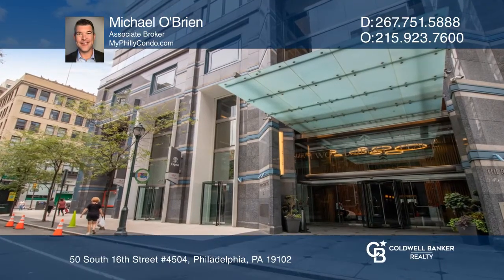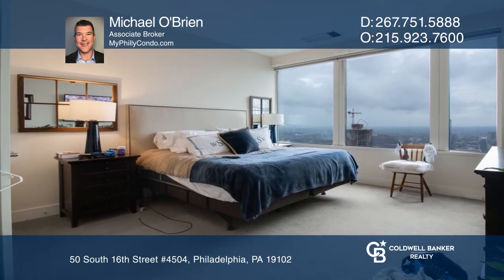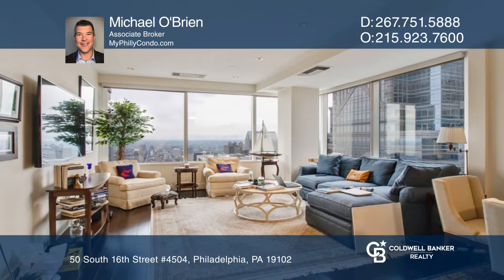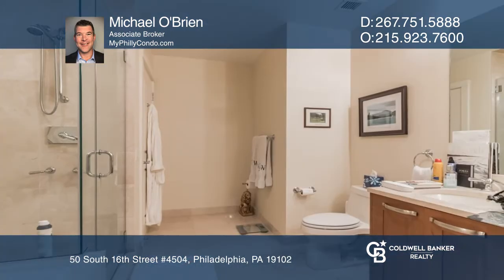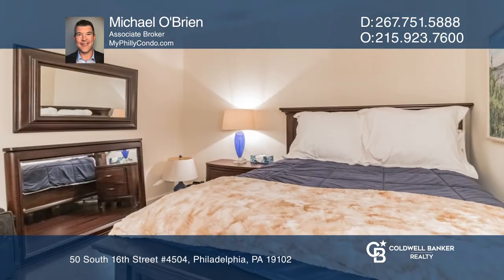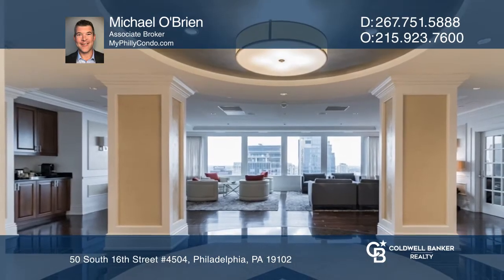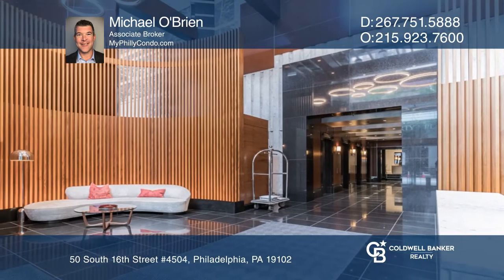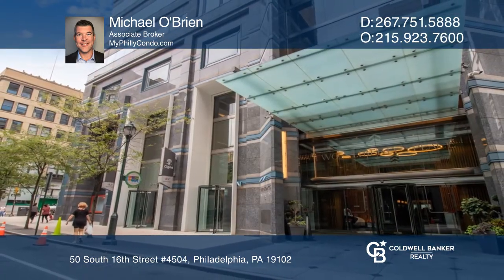50 South 16th Street #4504 Philadelphia, PA | ColdwellBankerHomes.com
50 South 16th Street #4504, Philadelphia, PA

Now available! Welcome home to luxury living at Residences at Two Liberty! This stunning two bedroom corner unit offers spectacular views from the 45th floor and provides an open and bright living space! The highly-desirable open layout includes two impeccable and spacious marble bathrooms, one adja